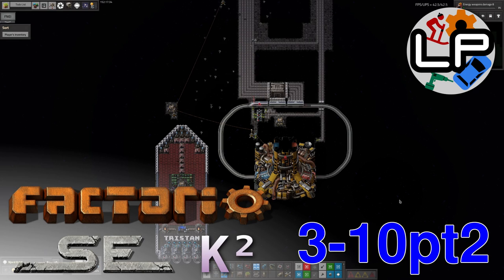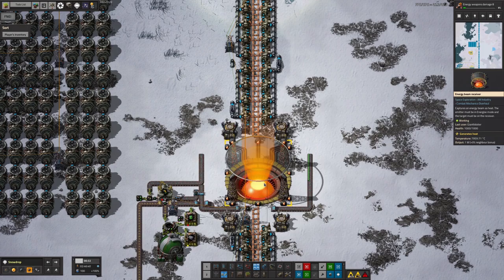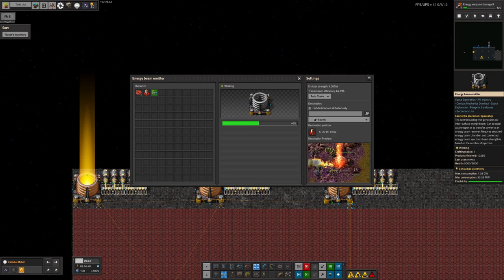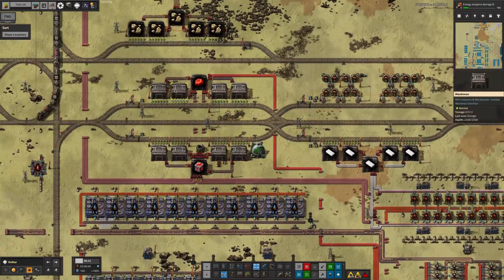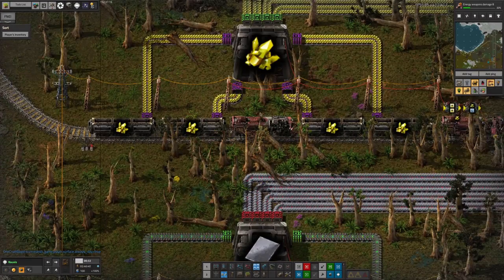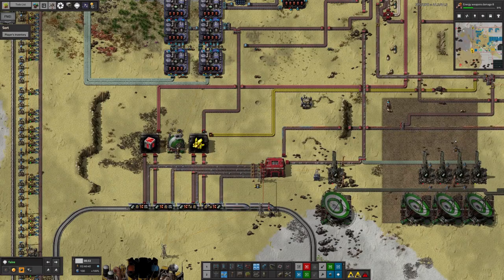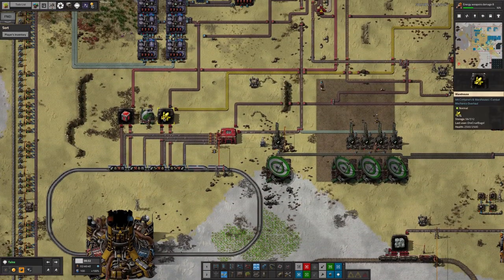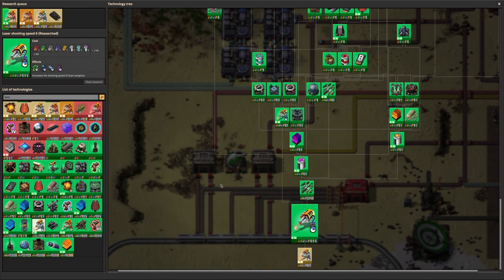S3-E10 pt2 - Elevators Everywhere - Laurence Plays Factorio: Space Exploration 0.6 + Krastorio²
After I showed the way on Talos, elevators have been springing up all around the solar system, getting ready to get all of the exotic resources into space and then over to Norbit. Mike's also been beefing up the iridium production and as well as ships, Marc's been solving some other supply issues on Nauvis. Oh, and I went down a Maths rabbit hole again - sorry about that!

Starring:
Laurence
Tristan
Mike
Marc

0:00 Intro
0:10 Space Expansion
17:04 Down Below
23:15 Supply and Demanding
33:07 Berylliumaths
38:50 R&D - Research and Deaths